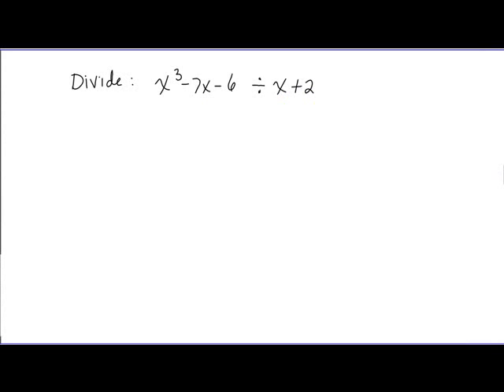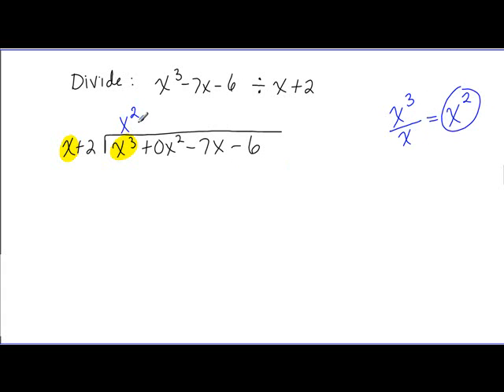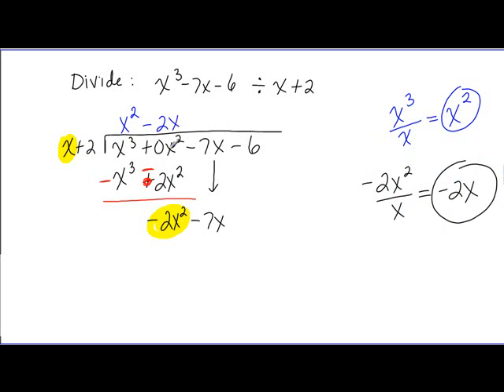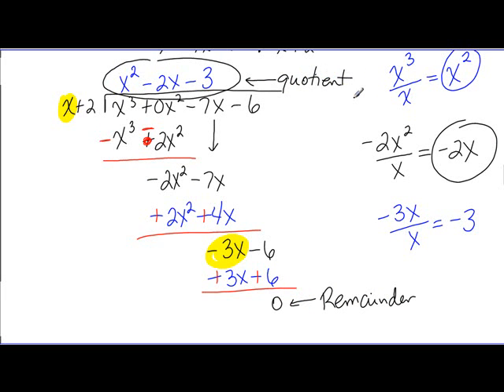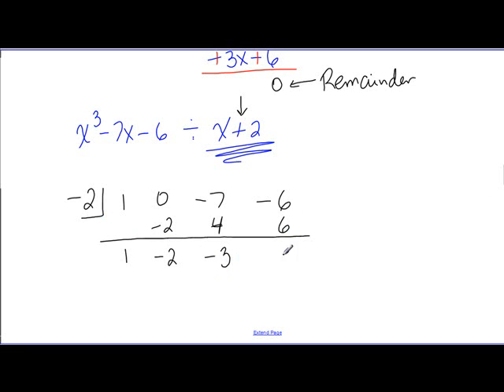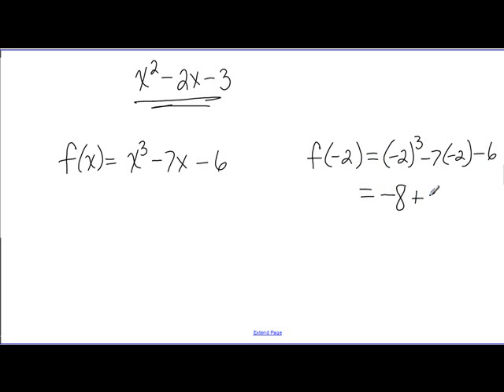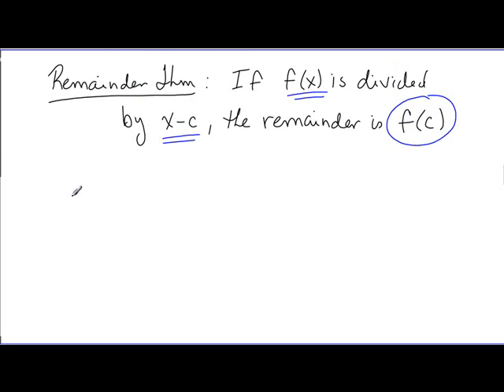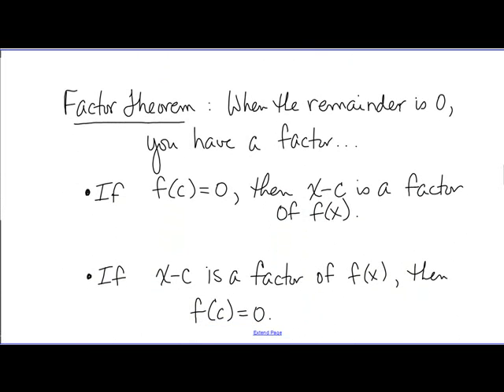College Algebra--Section 3.3, Part 1